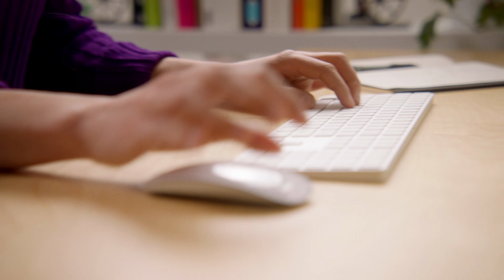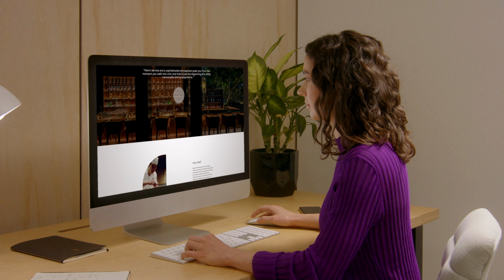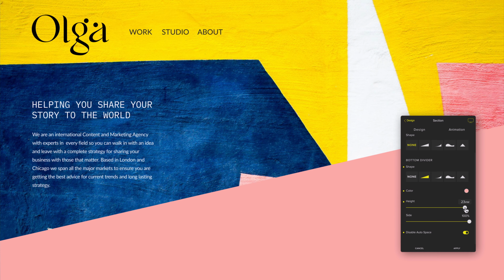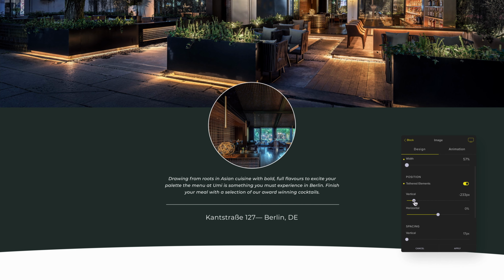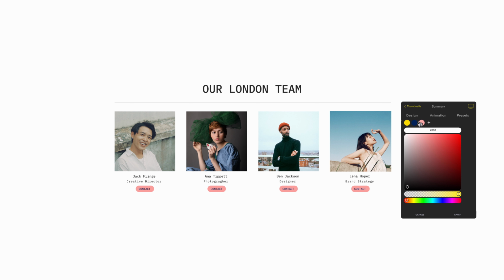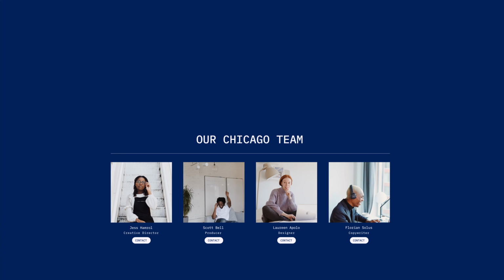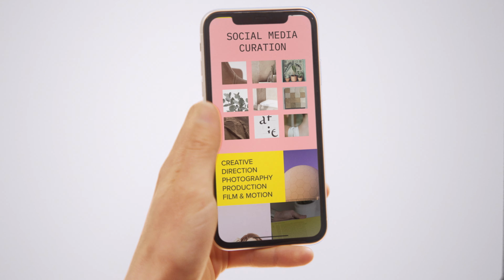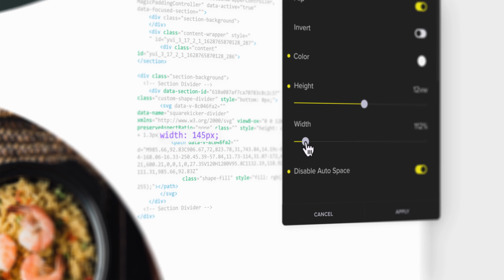SquareKicker: Squarespace Design & Animation Extension/Plugin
SquareKicker is an intuitive no-code design extension which allows you to bring your Squarespace websites to the next level. Try the whole suite of over 80 tools today for free with no risk, and no credit card required!

Break free from complex code and boring templates and start building unique websites that your are proud to show your clients.

Creating a beautiful website is easy, but creating something truly unique, taking your vision and design beyond the limit of a template was just not possible without complex code… Until Now!

Using SquareKicker’s visual builder, you can explore a whole new level of unlimited design possibilities. Easy to use tools allow you to see the changes as you design allowing you to control each pixel of your design.

SquareKicker: Squarespace Design & Animation Plugin/Extension

SquareKicker is an intuitive no-code design extension which allows you to bring your Squarespace sites to the next level.